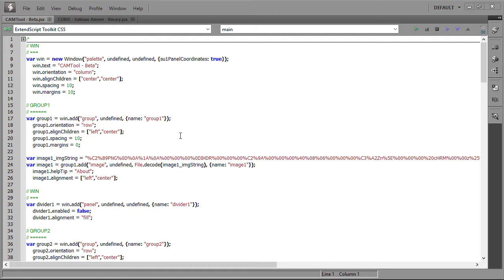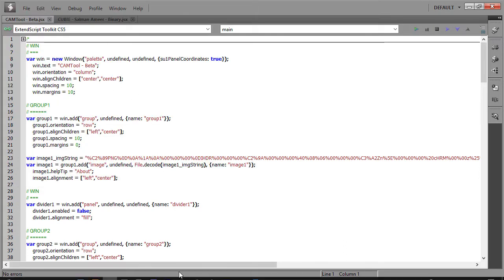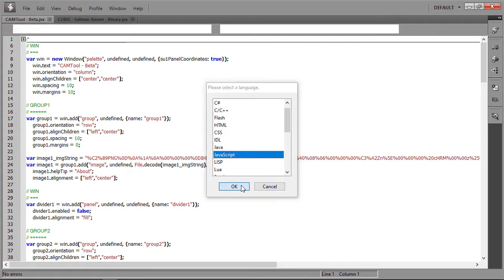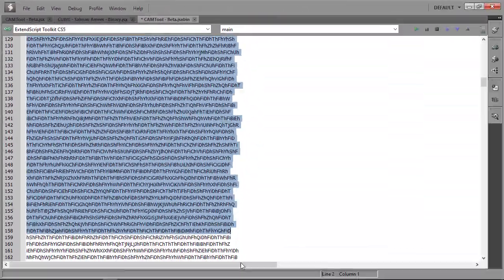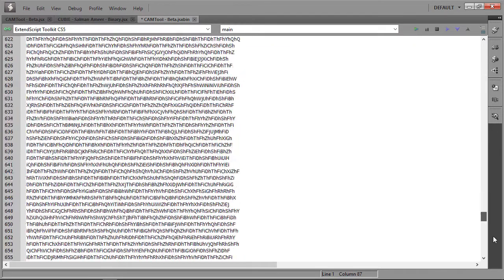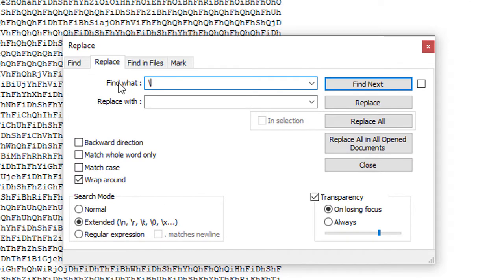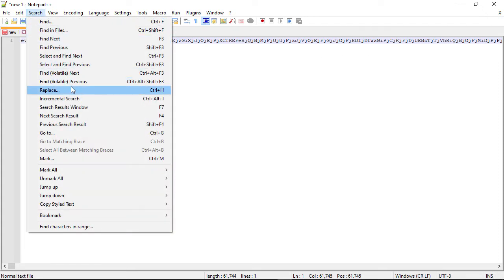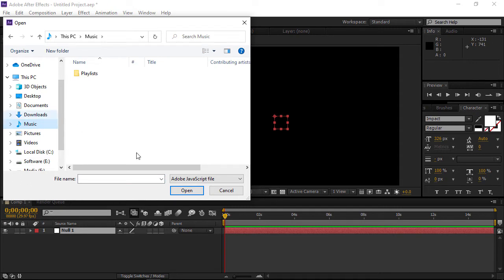Adobe Scripting Tutorials | Jsxbin to Jsx Convert + Encryption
in this class you will learn how to Encrypt your JavaScript Code and also Convert Multi-line String into One Line of Code.